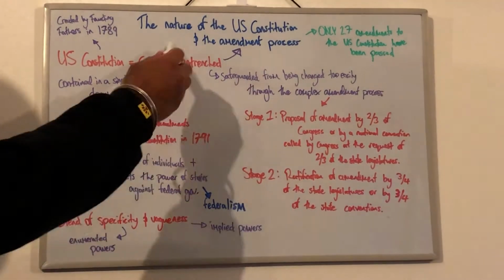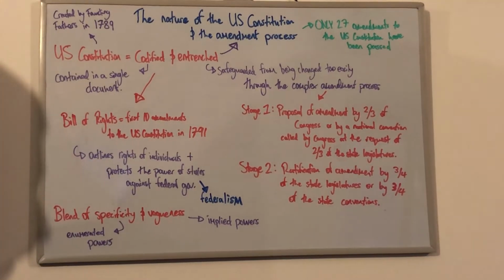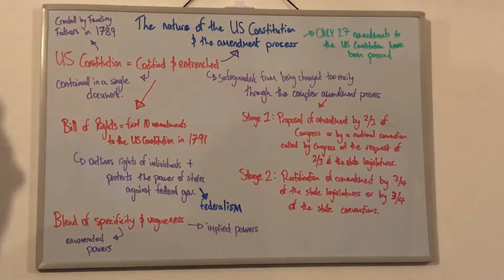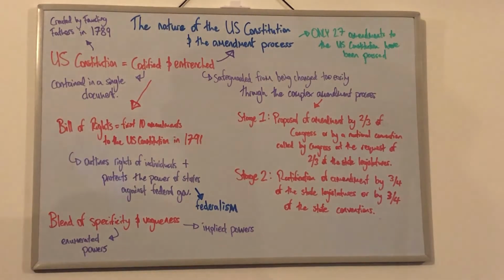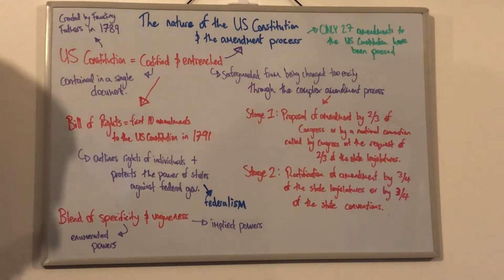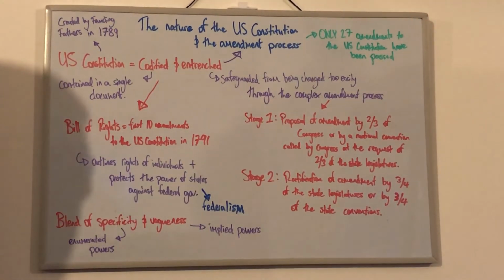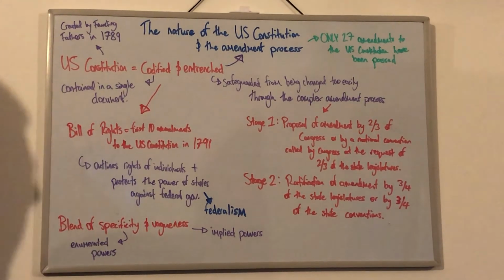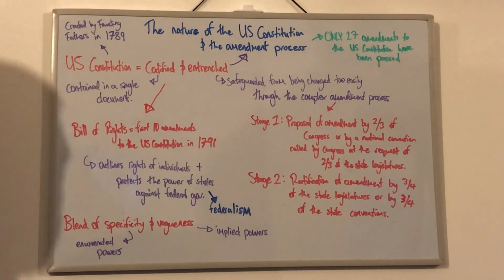A-level Politics: The Nature of the US Constitution and the Amendment Process (Part 2)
This A-level Politics video introduces pupils to the nature of the US Constitution and the amendment process. As this is essential content for the Comparative Politics exam, links are also made to UK Government.

NOTE: This is to clarify (at 2:58) that Congress has two chambers, not the Senate.